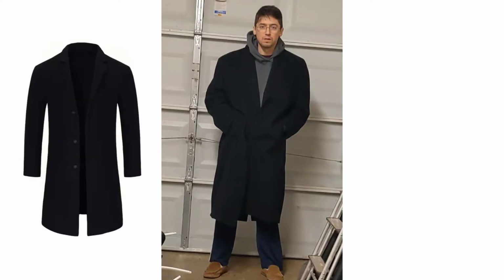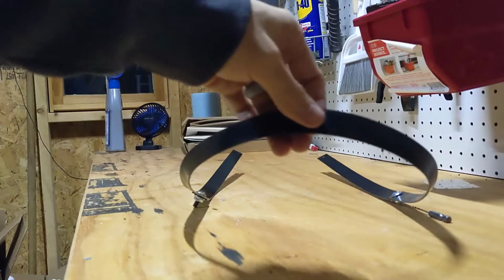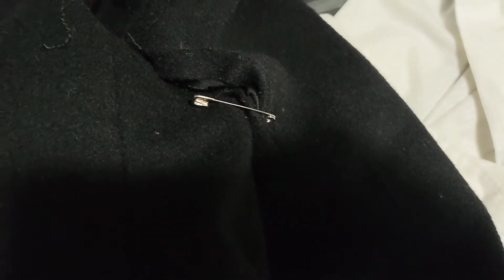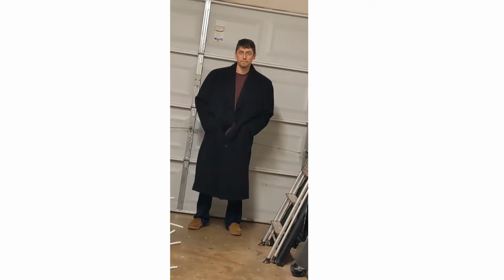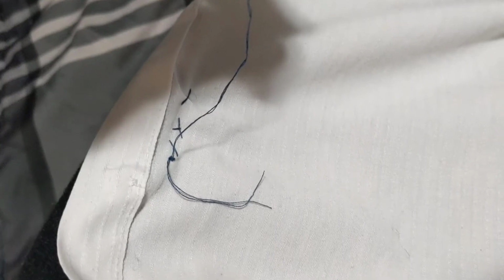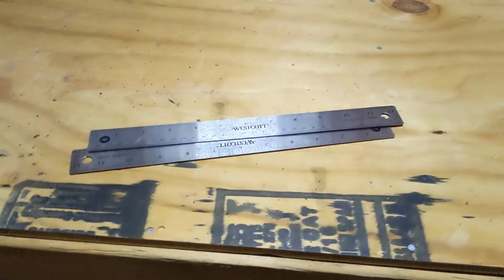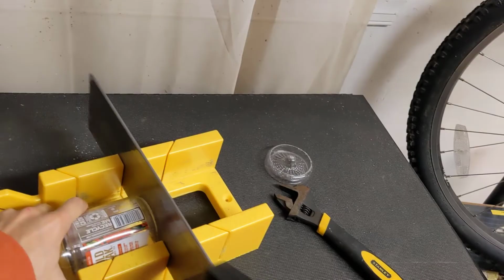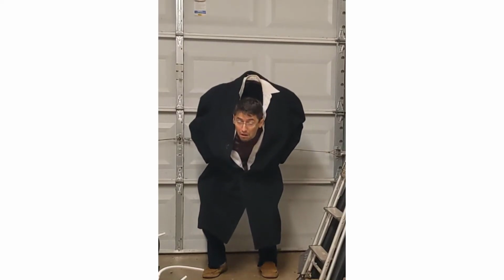How to make the head falling off illusion Costume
In this video, I will walk through step by step how to create this Halloween Prank Costume that allows you to look like your head is falling off

Take a look at what happens when I wear this costume to welcome trick or treaters